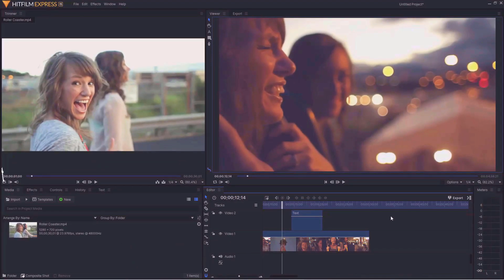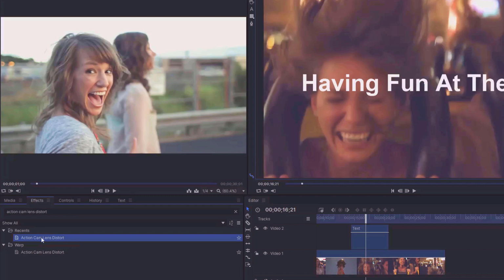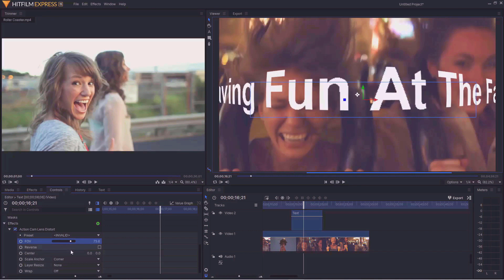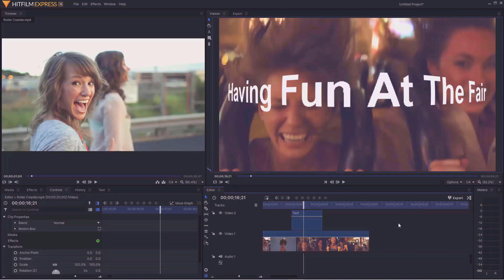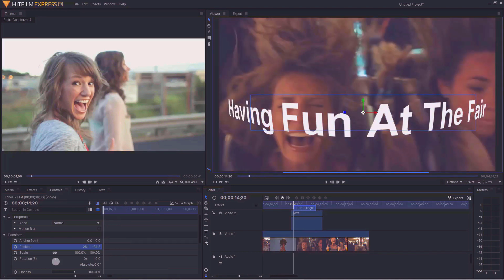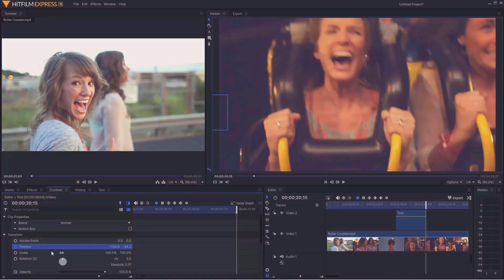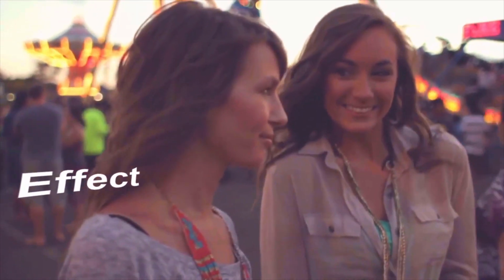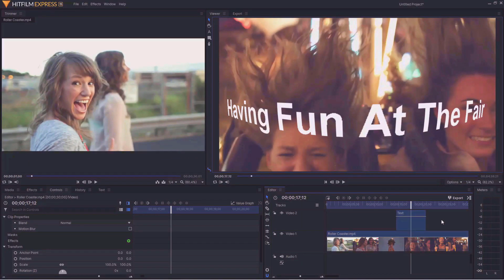How to create a 3D style animated curved text effect in Hitfilm Express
This is an easy way I have found to create a 3D-style curved text effect in Hitfilm Express, without having to spend time going through the normal more complex processes. It's great fun to play with and can help to give your videos extra variety and interest!

If you enjoyed this, then take a look at my channel for more useful tips and tricks.

TWCG